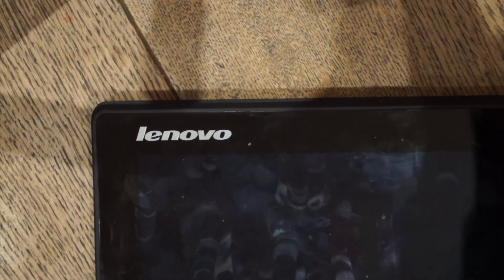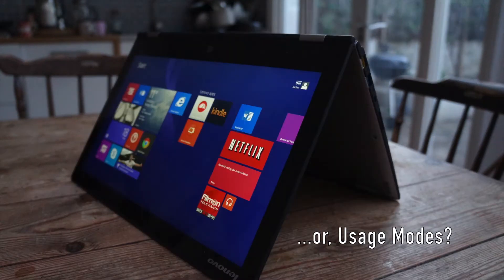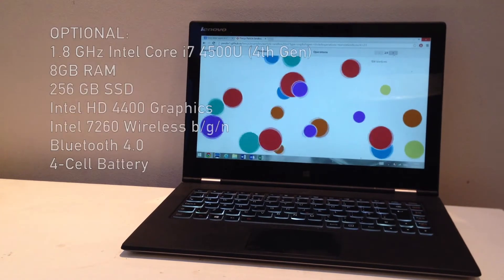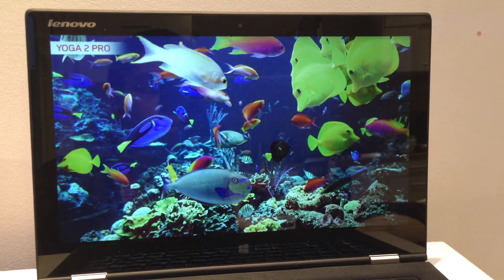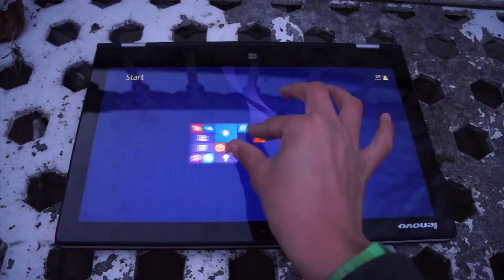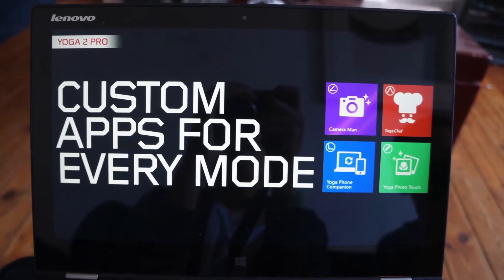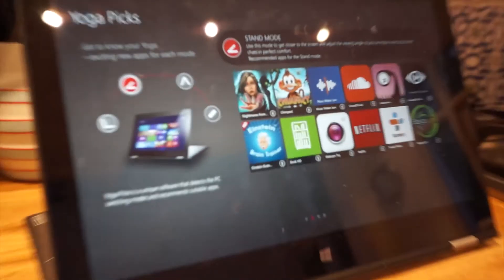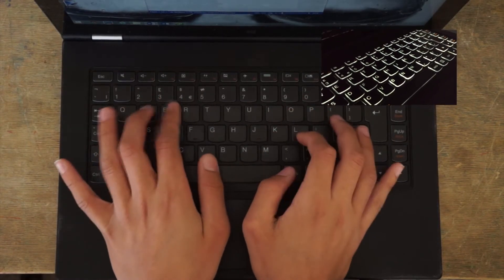Lenovo Yoga 2 Pro Review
This is my full review of the Lenovo Yoga 2 Pro. Its a pretty interesting laptop that has some flexibility in mind! And it costs £1000..

Google+: +orangey456